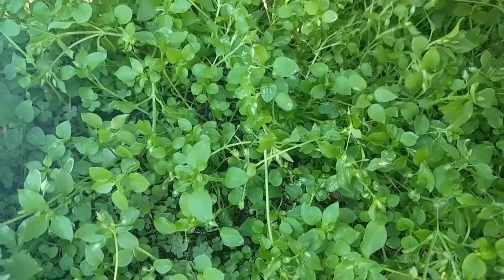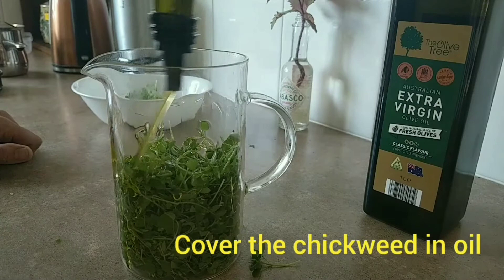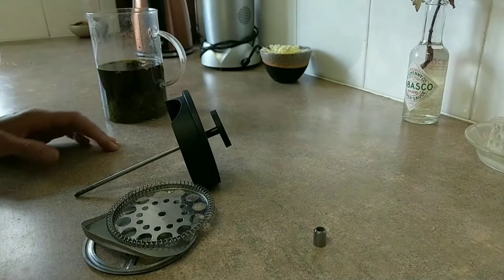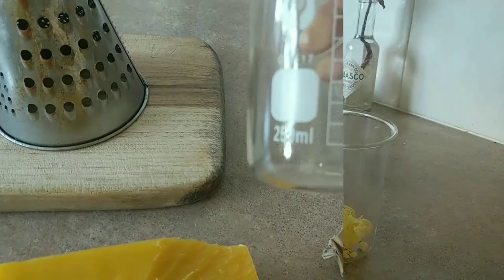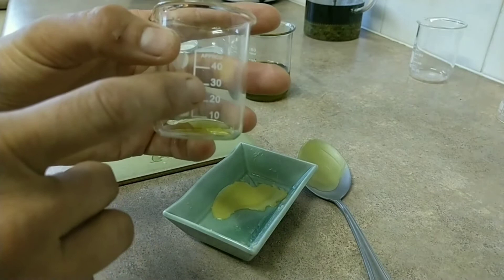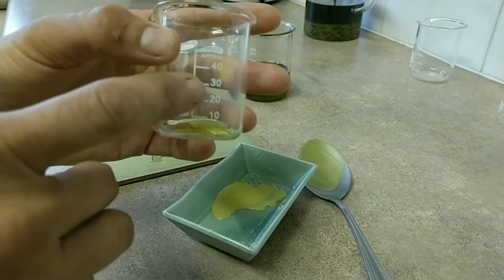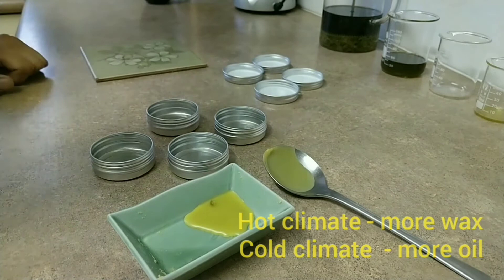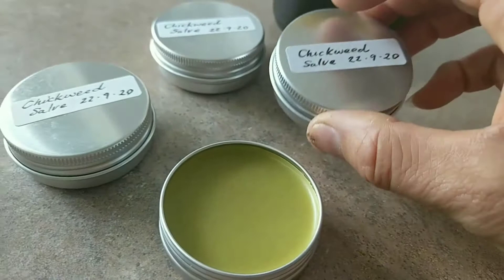How to make chickweed salve (long version)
Chickweed has medicinal properties that help to relieve itching and aid in the healing of various skin complaints.